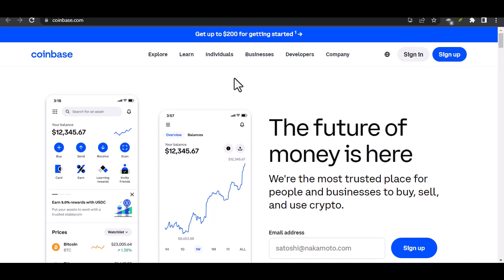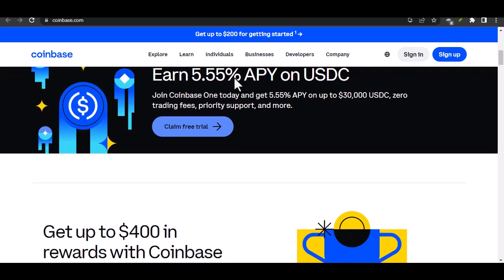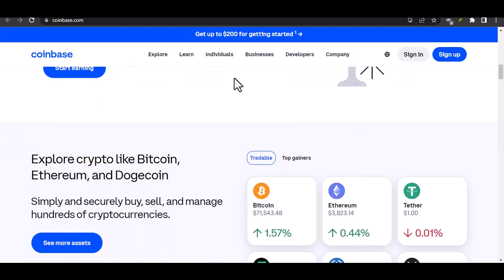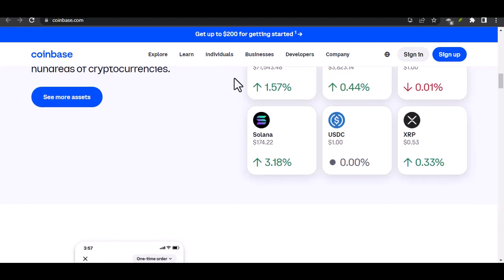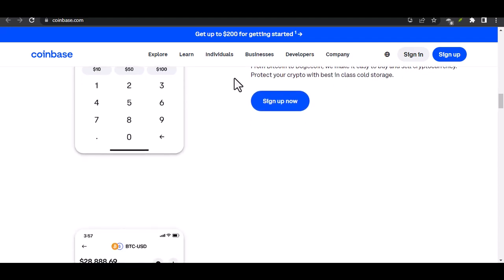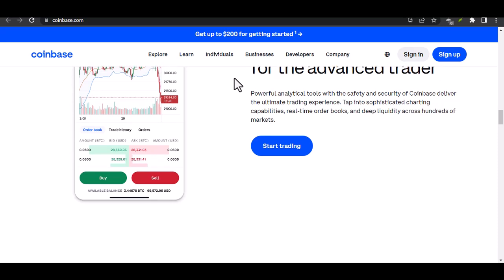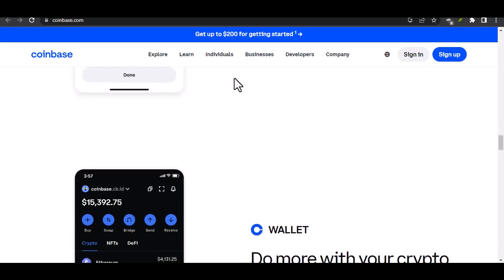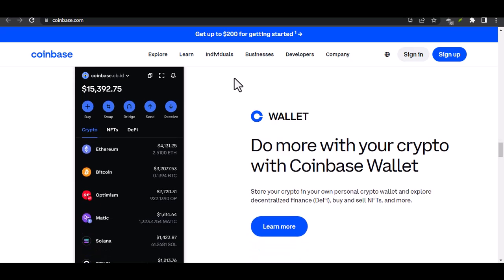How to verify a card on Coinbase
In this video we talk about How to verify a card on Coinbase